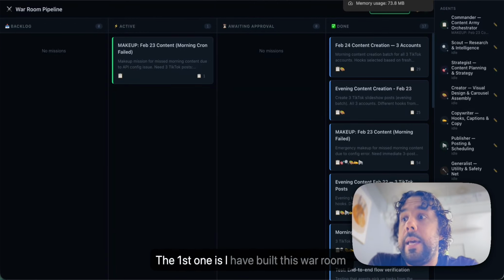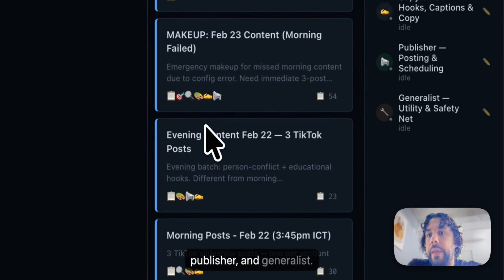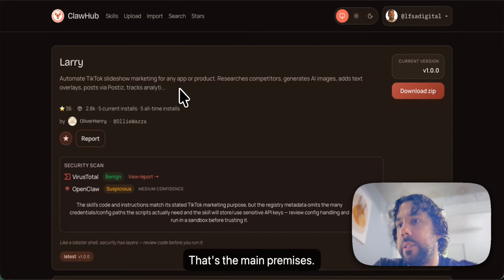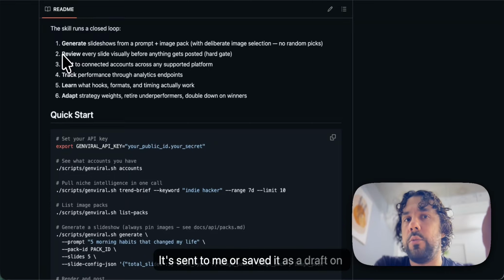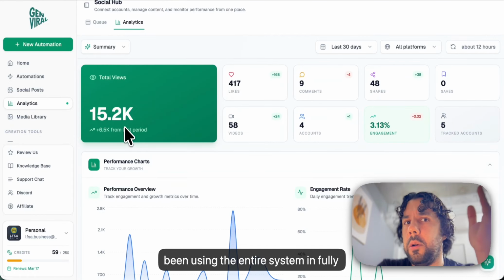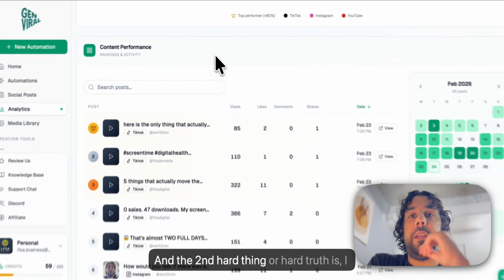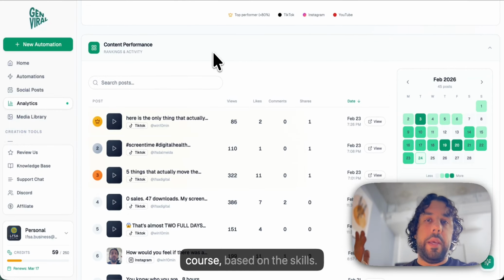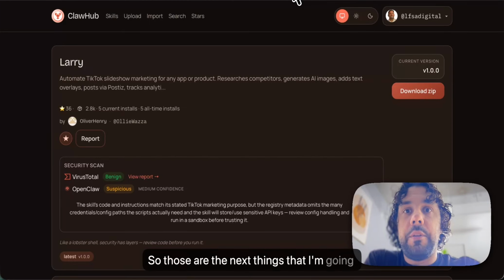OpenClaw: Automating Socials — Updates & Hard Truths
1 War Room, 2 Skills and 3 Hard Truths about it